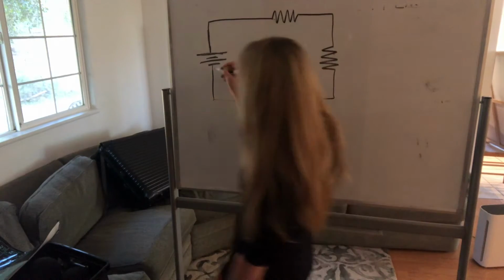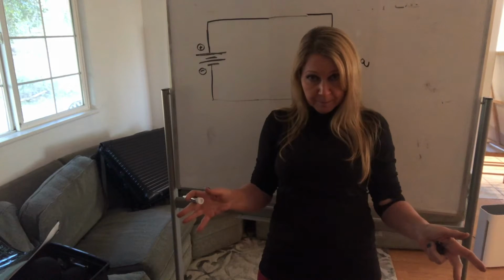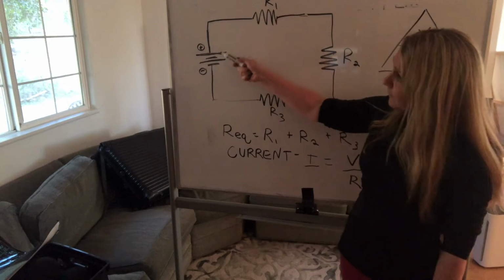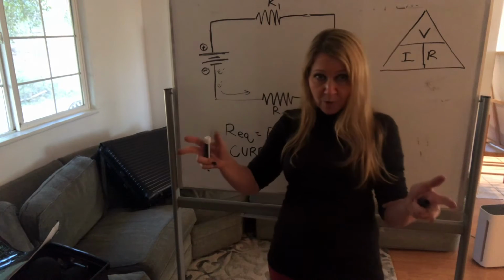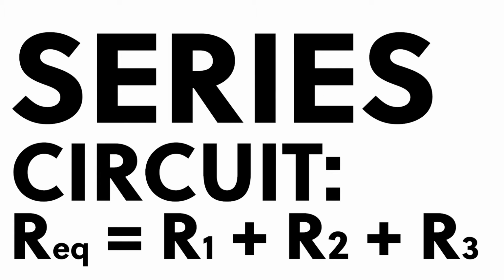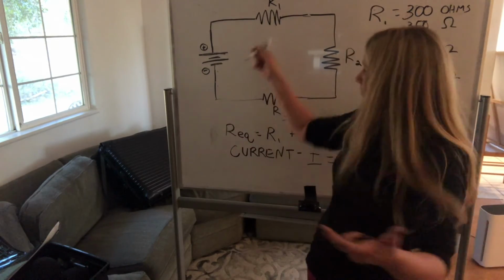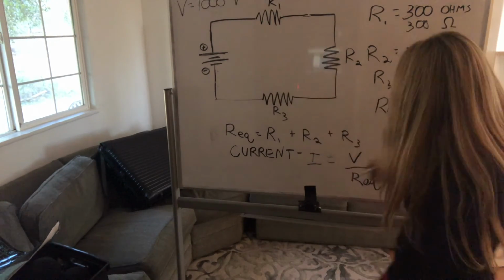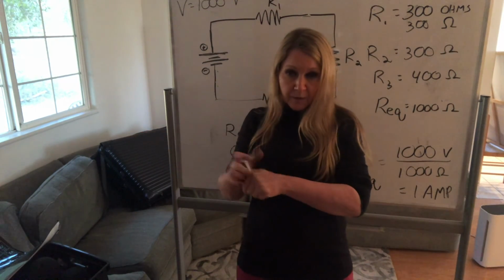MYSO CIRCUITS PART 2